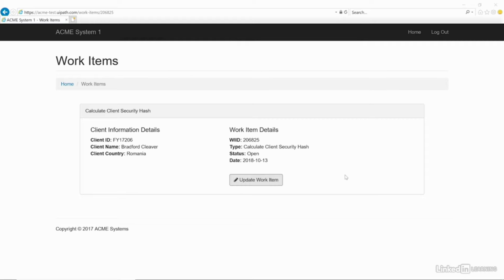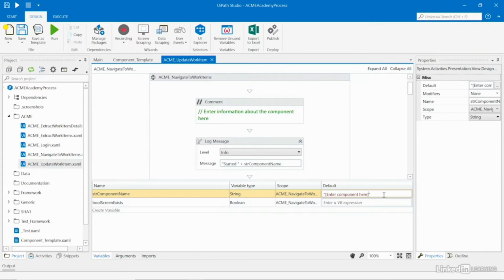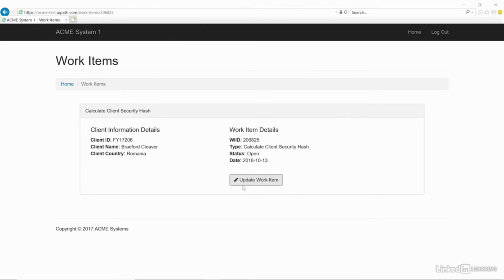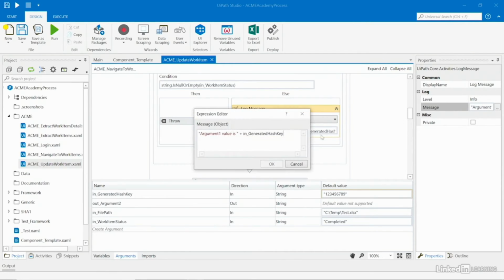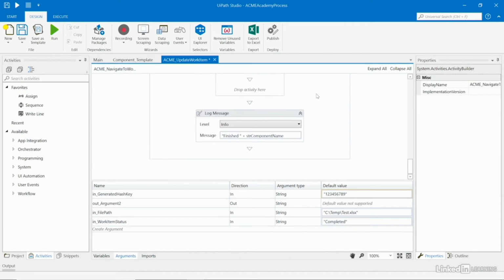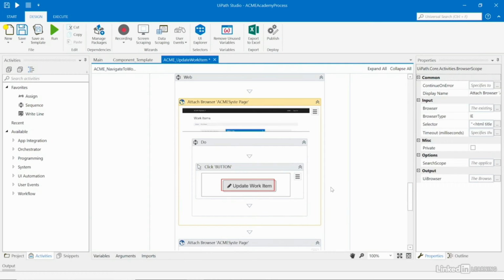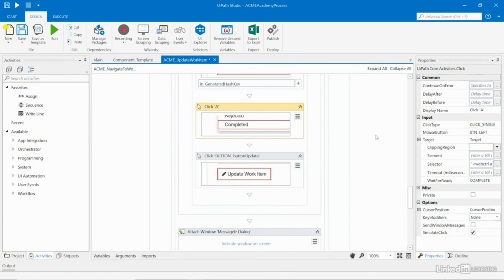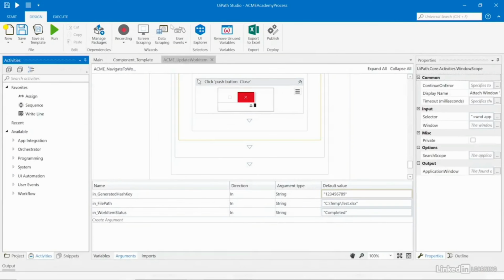UiPath - Updating Information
Table of contents:
00:00 - Updating work items
03:26 - Updating work item status